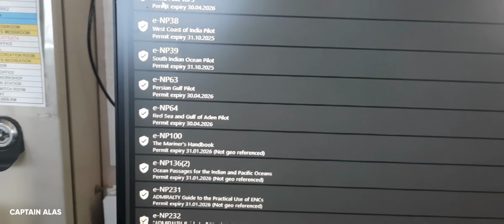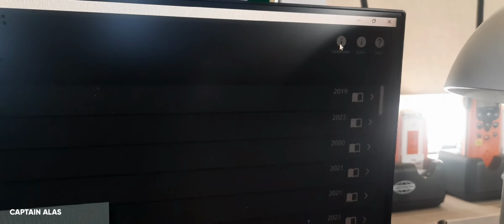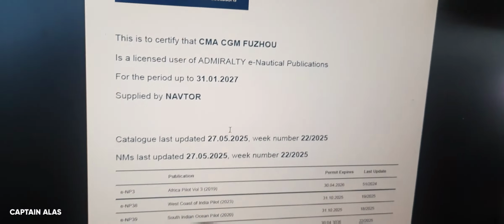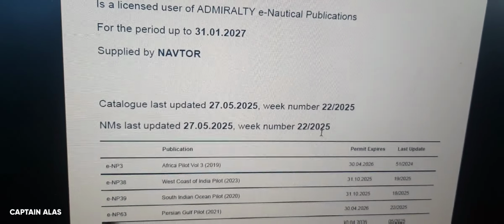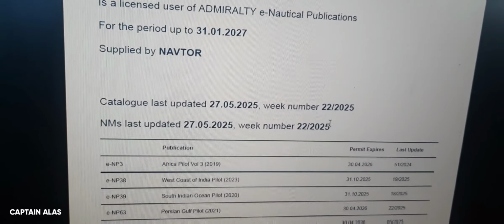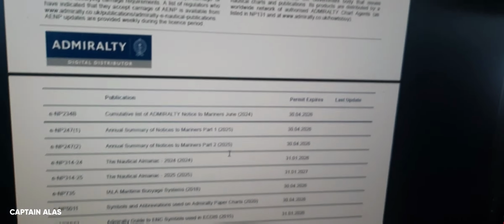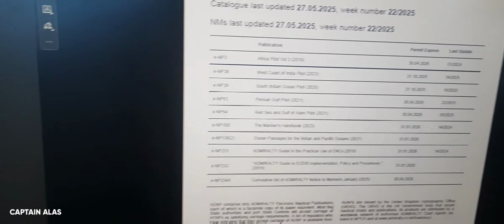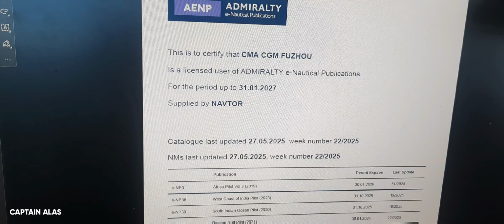AENP HOW TO UPDATE BY NAVTOR